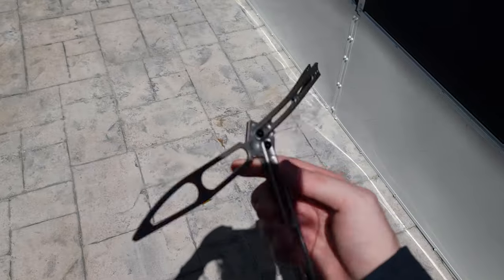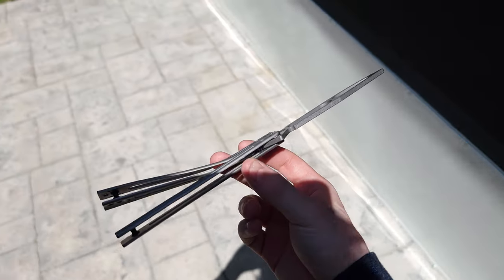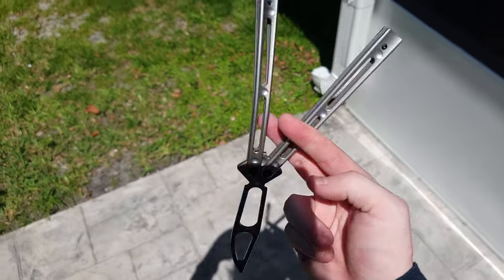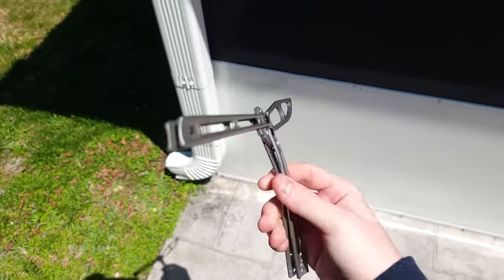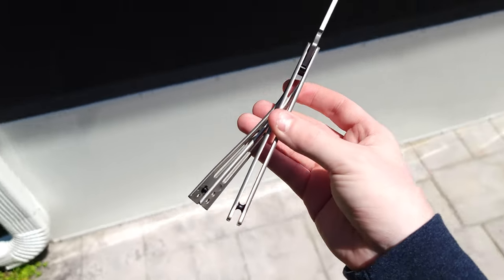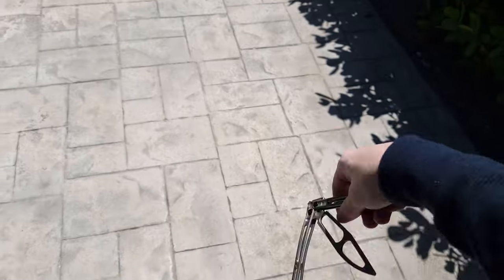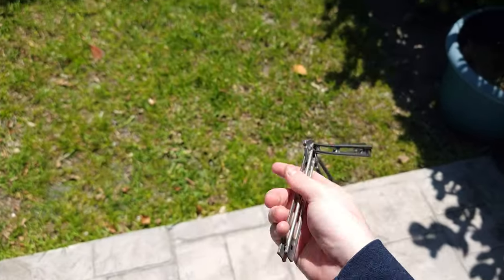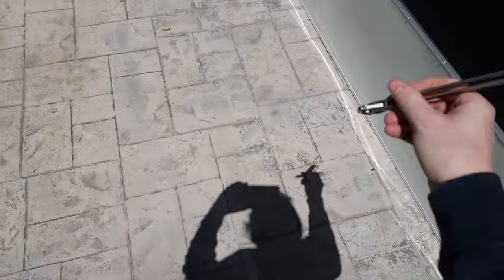Boker Papillon (My Experience)